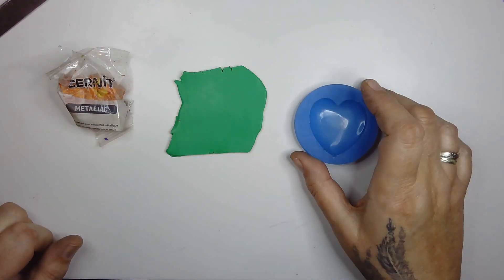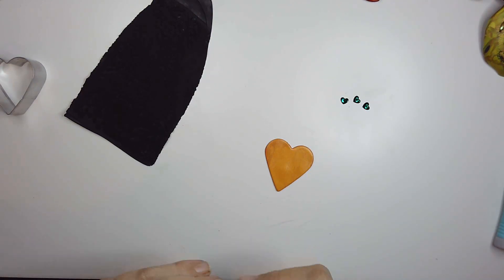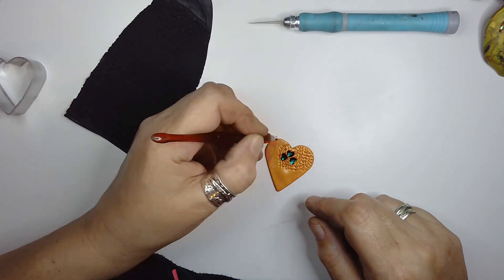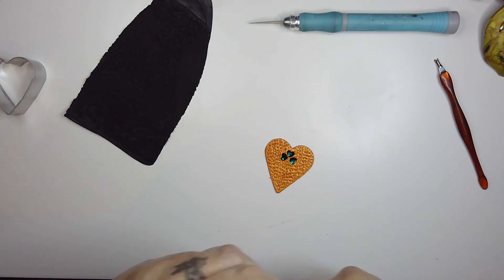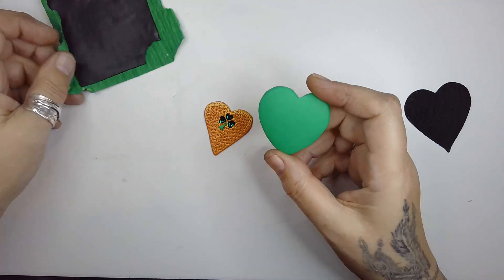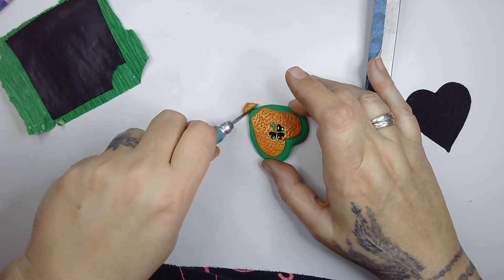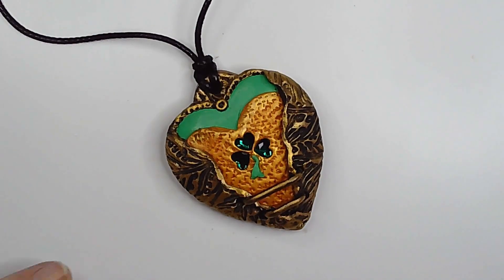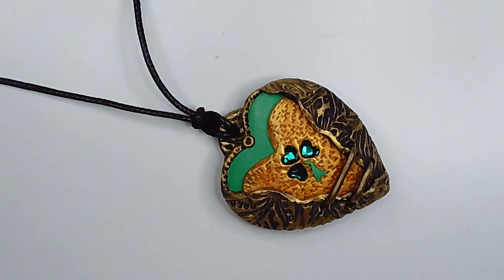Emerald heart for St. Patricks day, polymer clay.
things you will need alongside basic clay tools:
Clay I used : Emerald souffle; Black fimo soft; antique bronze cernit metallics.

* Heart mold
* Texture sheet
* Mica powder
* rub n buff
* Heart cutter
* heart crystals or similar for an emblem

ETSY

NUMONDAY